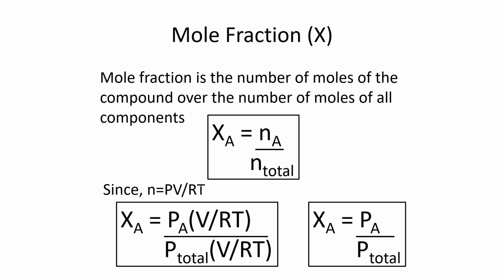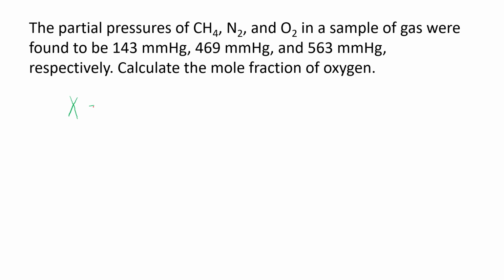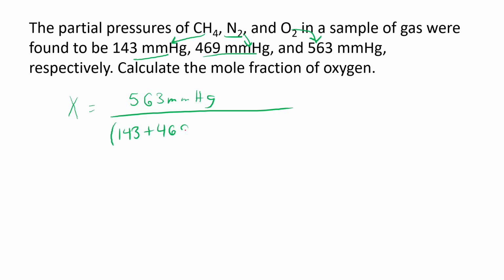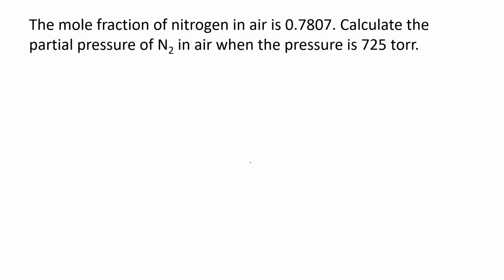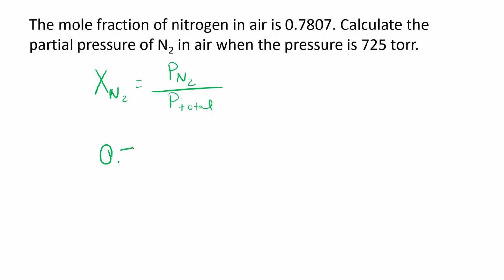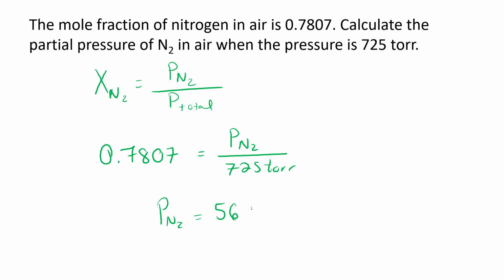15c Mole Fraction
Utilizing mole fraction to solve gas problems in general chemistry.